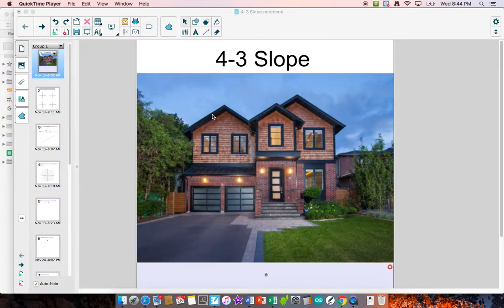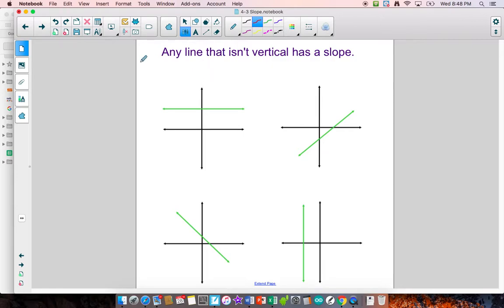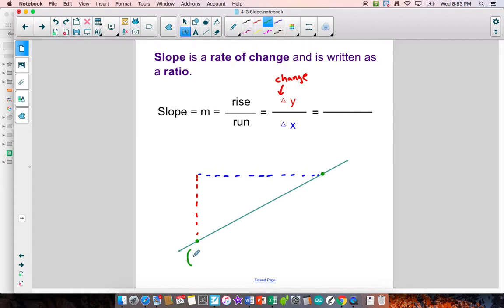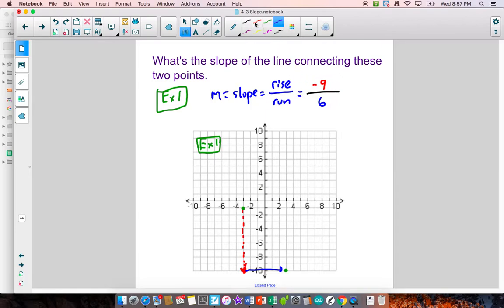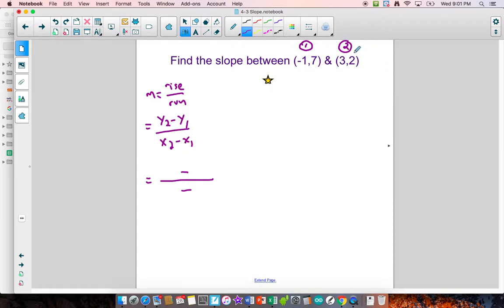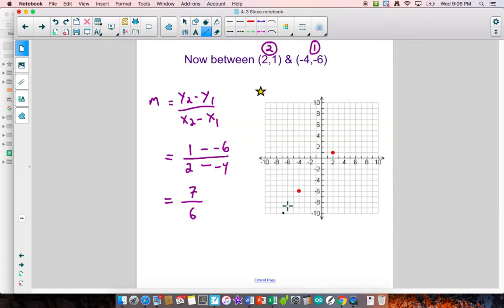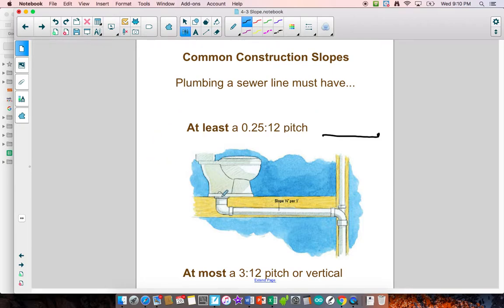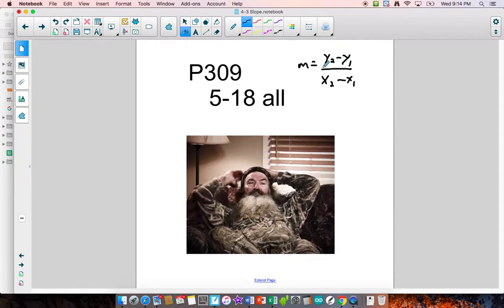4-3 Slope: Math for the Trades